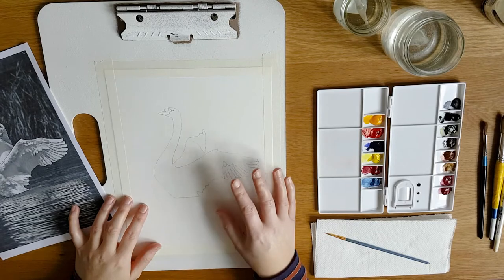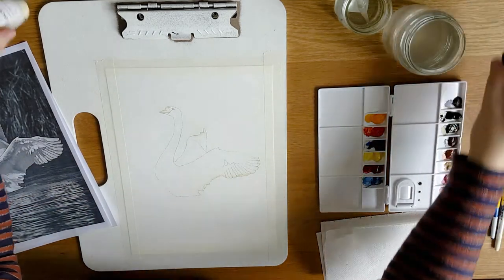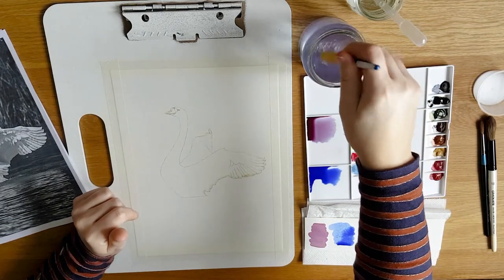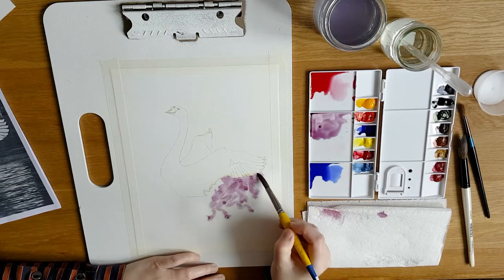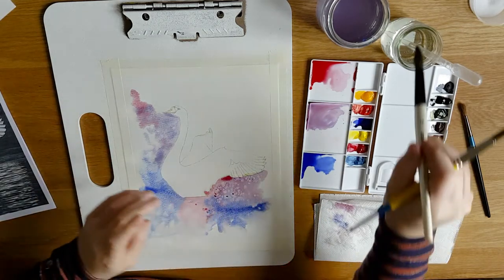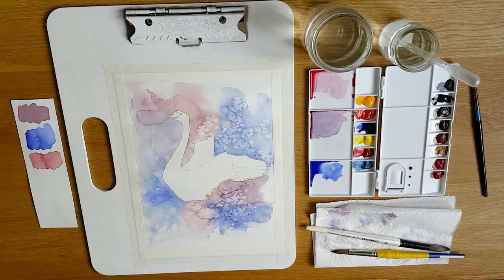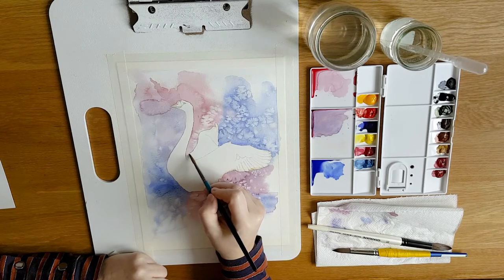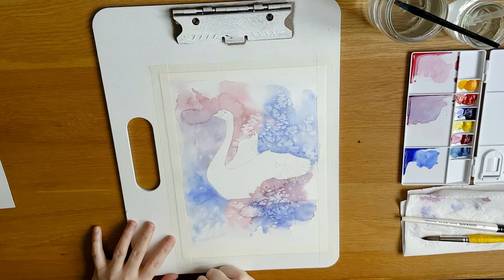How To Paint A Swan - Part 2 Beginner Watercolour Workshop - Rebecca Jarman Artist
Welcome to my free full length watercolour workshop 'Swan'. This is a beginner class for those who have little or no experience of using watercolour paints.

I will guide you through the process of creating your own unique version of the 'Swan' from start to finish with lots of tips along the way. Below you will find links to the downloadable class resources - everything you need to get started.

I have lots of painting tutorials available for beginners and intermediate level painters.

List of Materials:
Brushes: 18 round sable/ 12 round synthetic/ 6 round sable/ 2 rigger
Watercolour Paint: Alizarin Crimson/ Ultramarine Blue/ Quinacridone Gold/ Payne's Grey
300g/ 140lb Not watercolour paper
Drawing board
Masking tape
Mixing palette
2 water jars
HB pencil
Graphite Stick (alternatively soft pencil 9B)
Putty rubber
Masking fluid
Table salt
Pipette
Kitchen roll or paper towels

Time Stamps
00:00 - Start
00:10 - Applying masking fluid to protect the outline of the Swan.
04:50 - Mixing colours for background wash.
08:28 - Discussing alternative colours - watch out for mud!
09:28 - Granulation.
10:24 - Applying variegated wash using wet in wet technique for the background.
12:50 - Adding table salt as a resist method.
17:55 - Tilting paper to allow paint to move across the paper.
18:25 - Adding more salt.
19:20 - Tidying edges with a damp brush while paint is still wet.
20:26 - Removing salt.
21:30 - Using the 'lifting' technique removing paint that crept over the lines.
26:45 - Removing masking fluid.

Happy painting :-)
Rebecca Jarman Artist